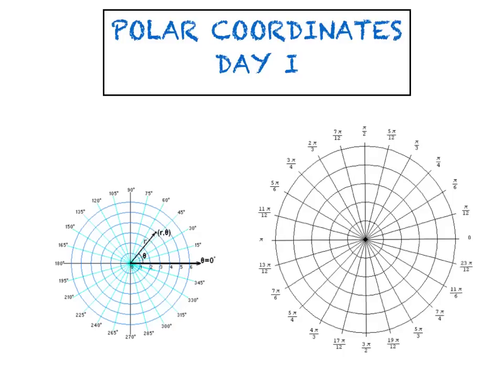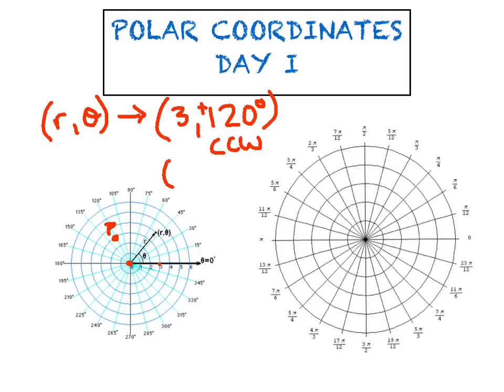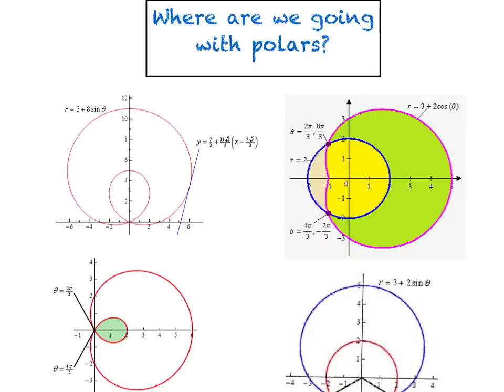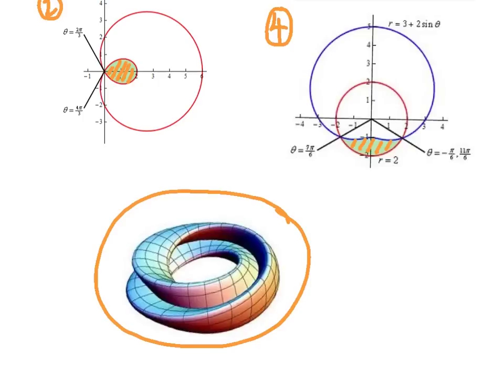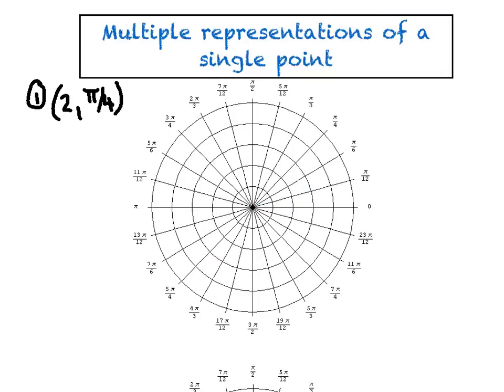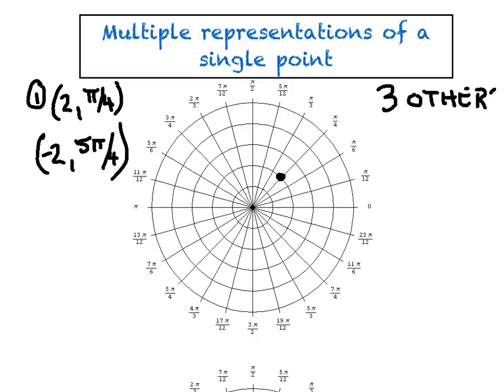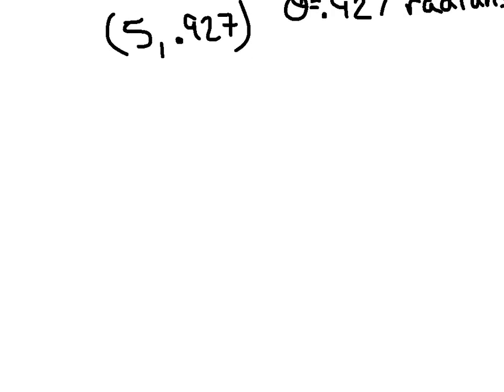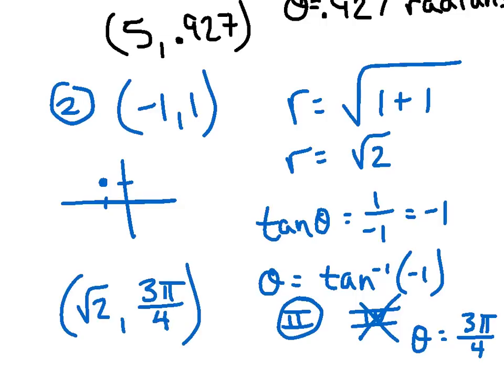POLAR COORDINATES DAY I